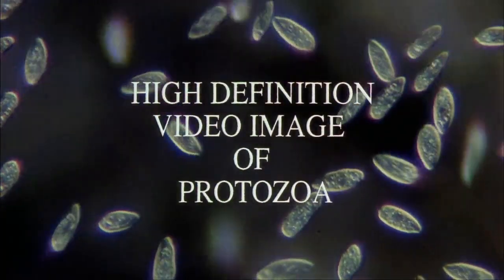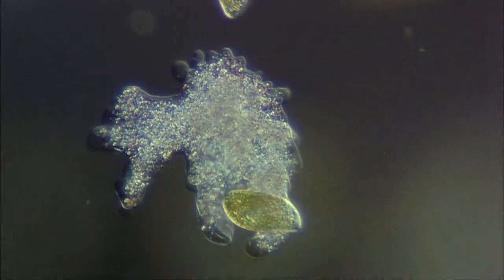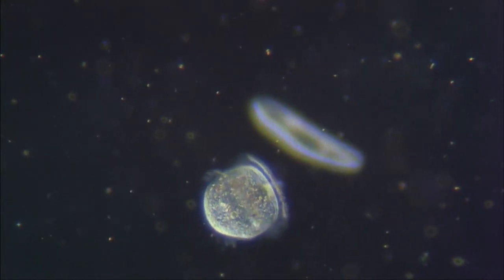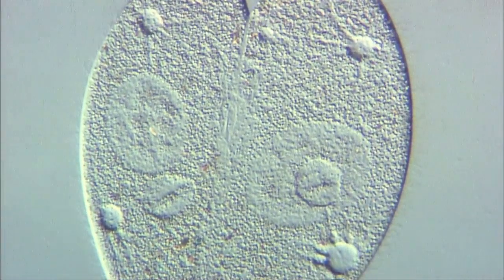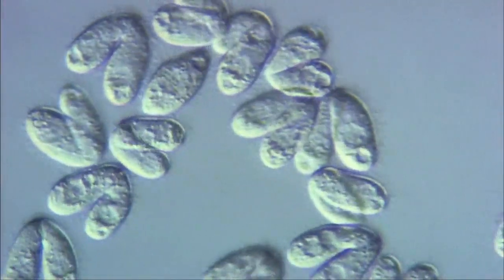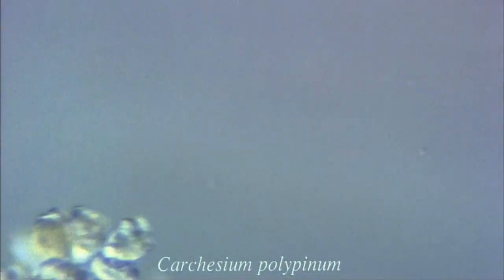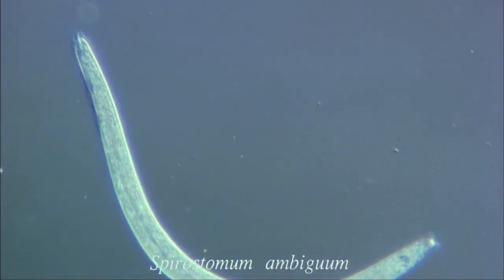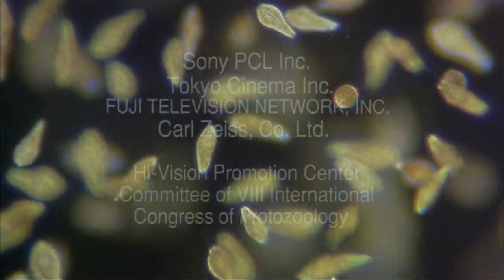HIGH DEFINITION VIDEO IMAGE OF PROTOZOA（FHD)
Produced by Tokyo Cinema Shinsha Co., Inc.
Color 19 min.
Award:
International Science Film Association, Utrecht Contest, Special Honorary Award Science and Technology Film/Video Festival, Award of Director General of Science and Technology Agency

Abstract:
This is a High Definition video movie film photographed the behavior of various protozoa, which has been provided to a number of universities and institutes in Japan, for the purpose of experimental material. This film also had a role as a demonstration film for 1989 International Society of Protozoologists, which was held in Tsukuba, Japan.